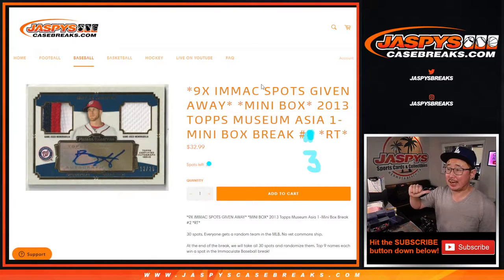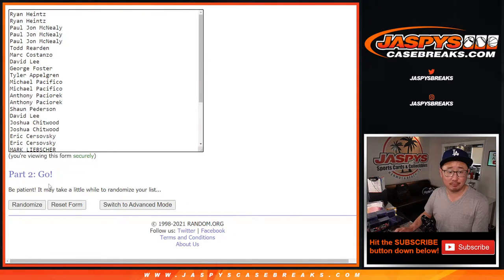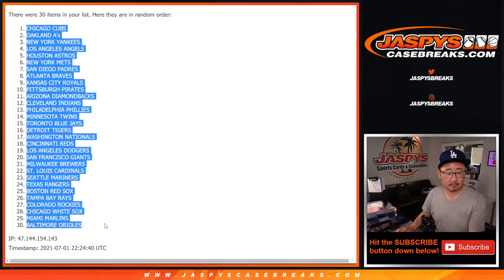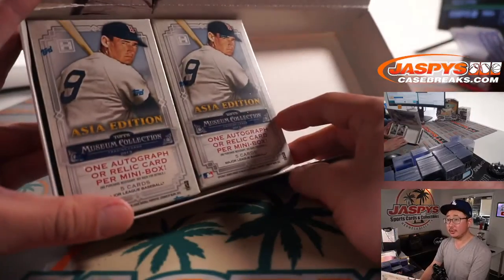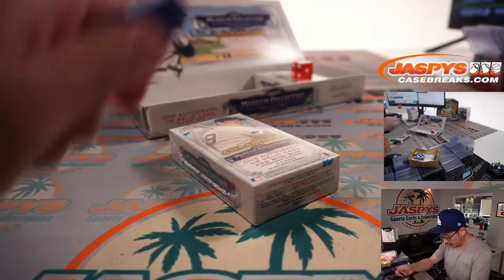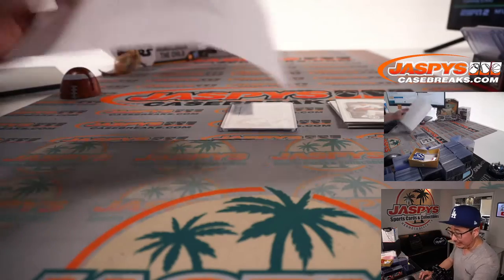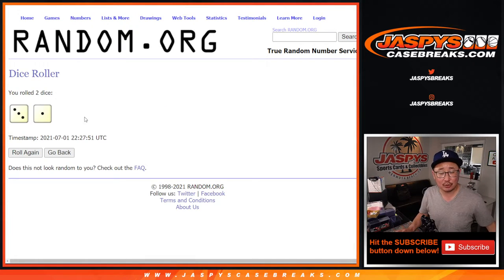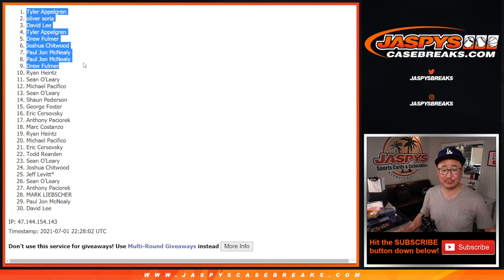Th, 07.01.21 // 2013 TOPPS MUSEUM ASIA 1-MINI BOX BREAK #3 *RT*